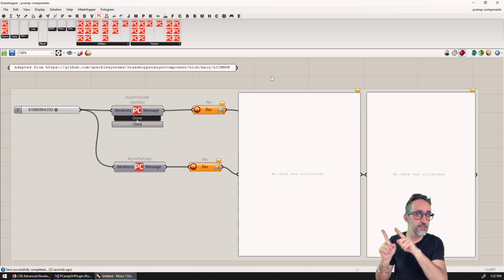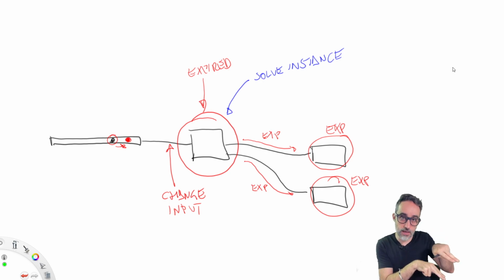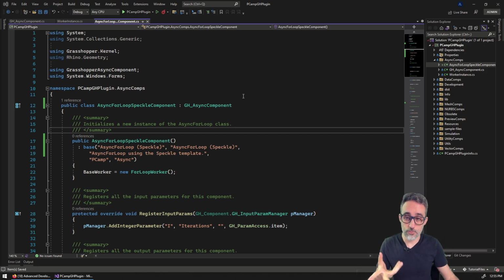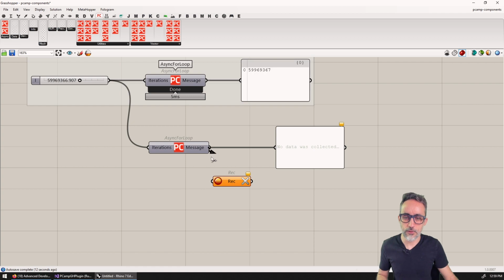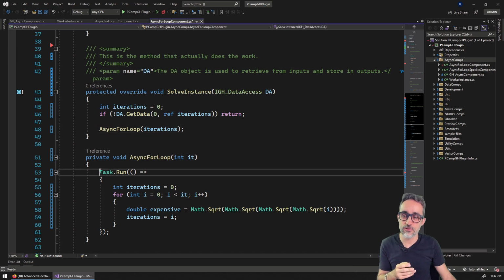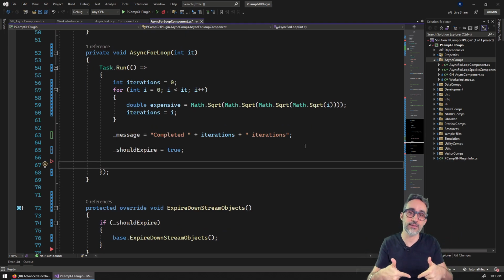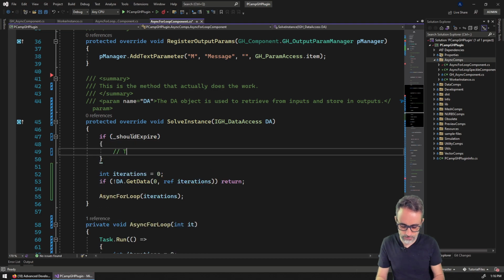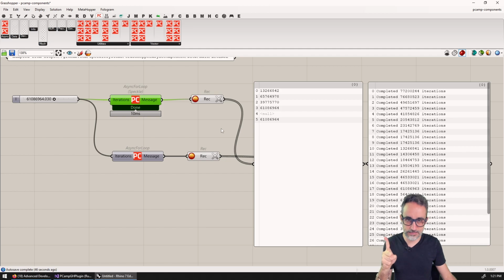7.2 Async Components from Scratch - Advanced Development in Grasshopper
In this video, I explain how to implement asynchronous operations in Grasshopper from scratch (no templates), so that you can execute costly operations without blocking your entire software. I will also use this to explain the update cycle of Grasshopper components.